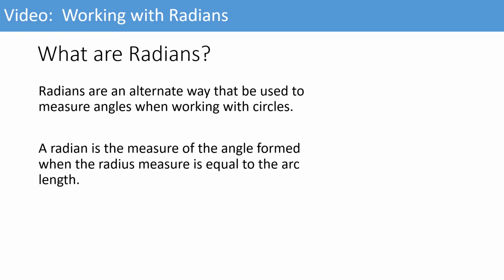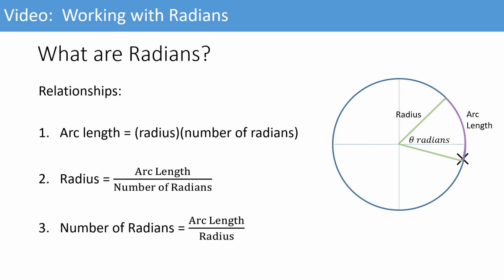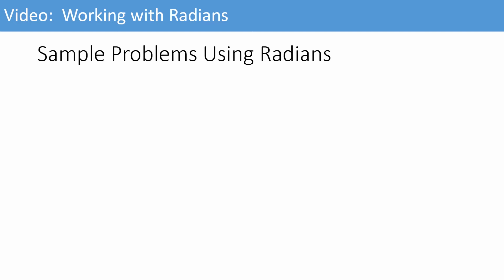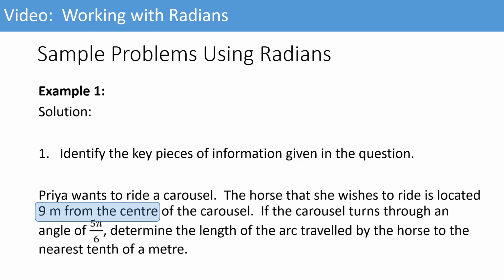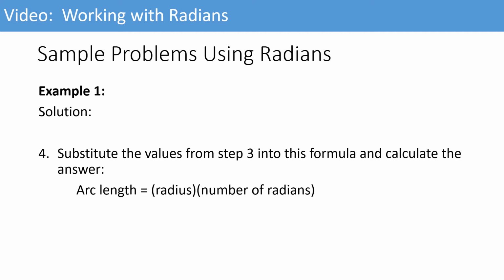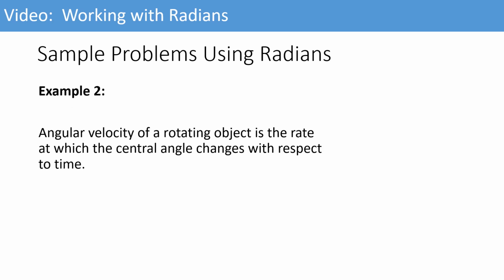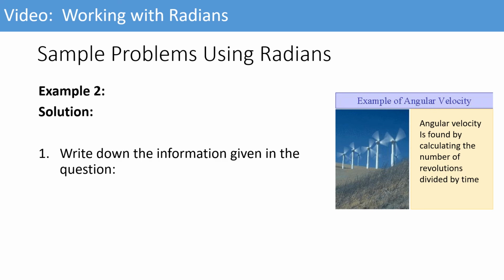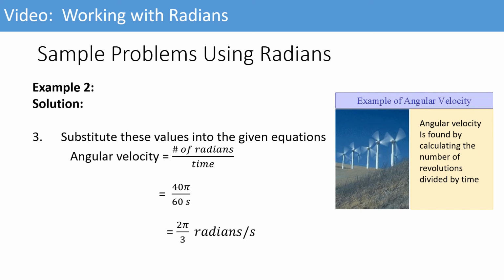working with radians